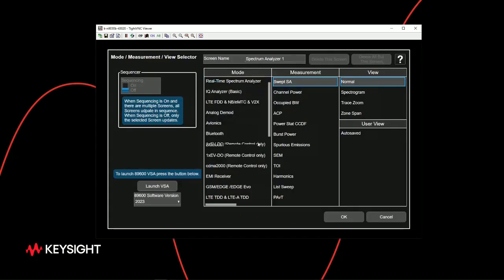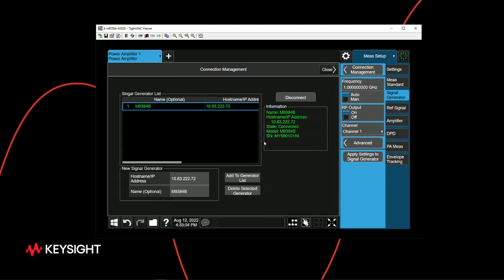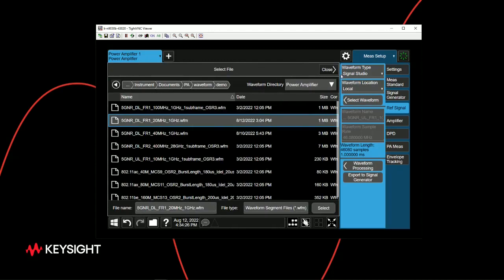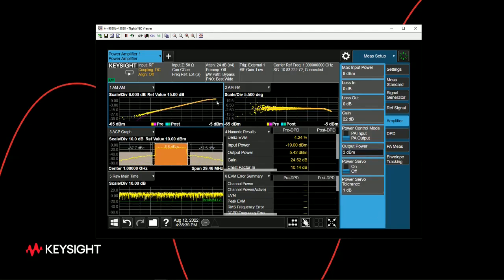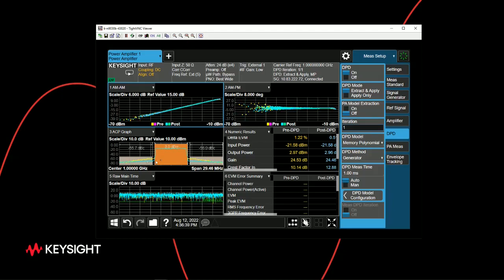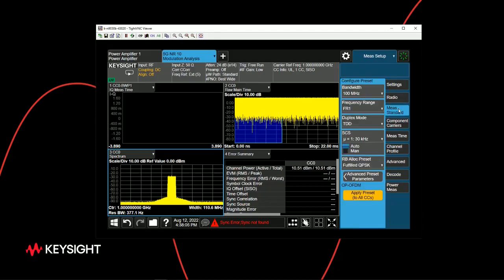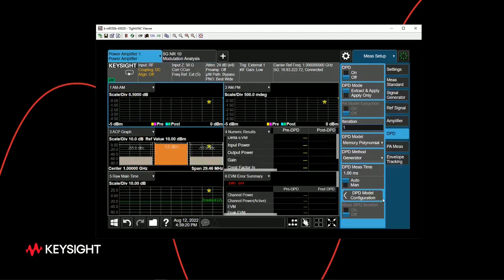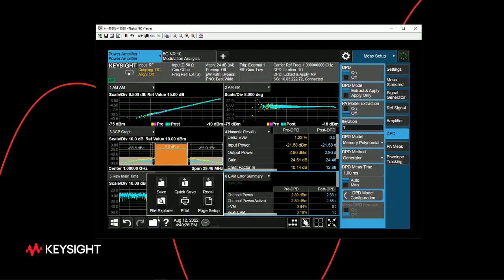Episode 85: Power Amplifier XApp Setup for Amplifier testing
Setup guide to power Amplifier test application on Signal Analyzer